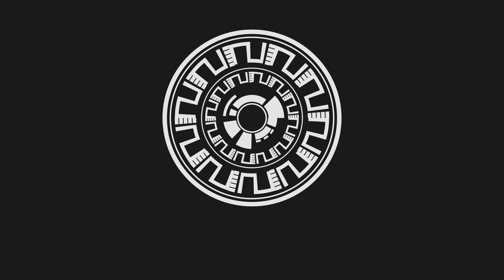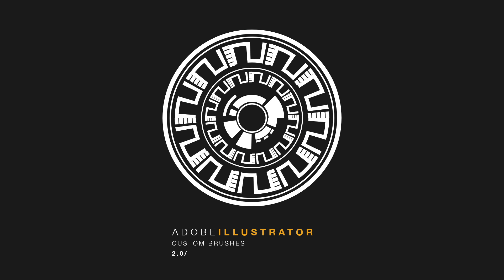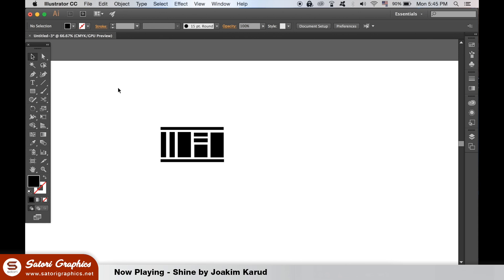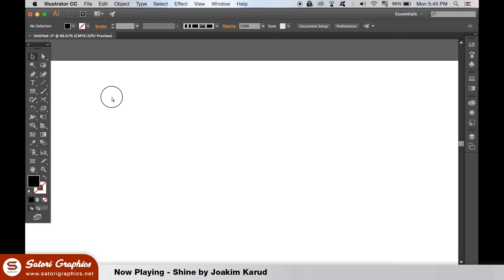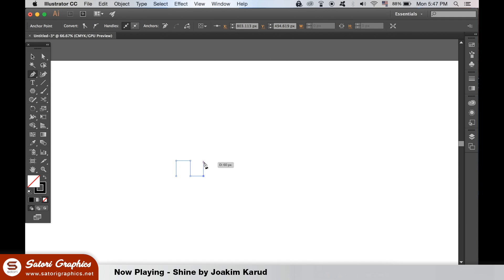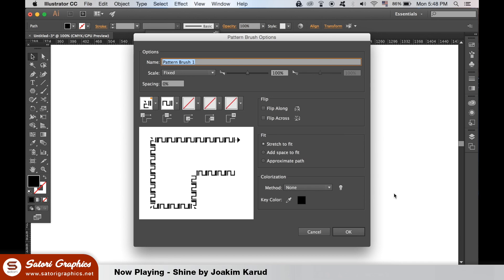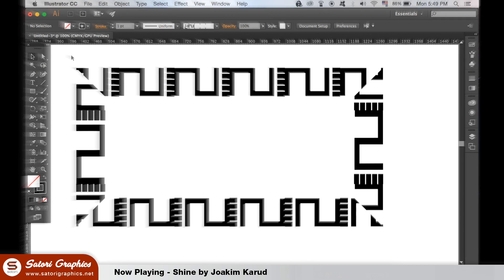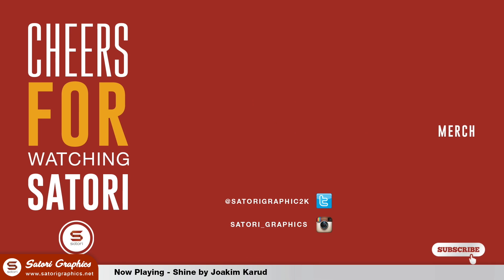USING CUSTOM ILLUSTRATOR BRUSHES TO MAKE COOL VECTOR ART - Satori Graphics Illustrator Tutorial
Tom with Satori Graphics back with another graphic design Illustrator tutorial; today we will be using illustrator brushes to make vector art. If you want to know how to make custom brushes for Illustrator, this tutorial will show you how in a matter of a couple of minutes. It is very simple to do and you will be able to use your very own custom brushes to make some cool vector art with.

After learning the technique of adding a new brush in Illustrator, you can then experiment and have lots of fun making all kinds of designs and vector art. We look at 2 brushes in particular in this Illustrator tutorial, the art brush and the pattern brush. Both of which are great for making interesting vector art with.

If you found this graphic design upload on using illustrator brushes to make vector art enjoyable or useful, let me know in the comments section and drop a like on your way out.